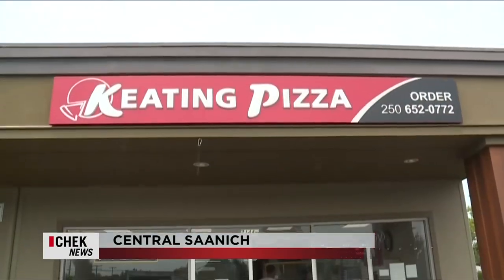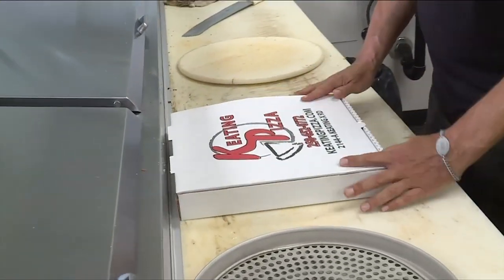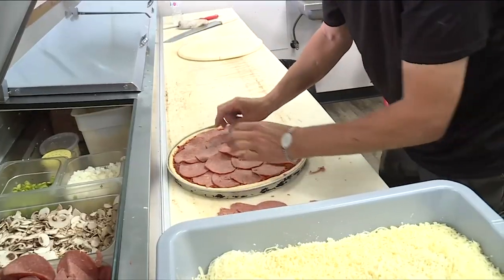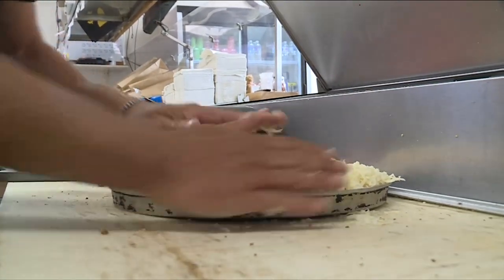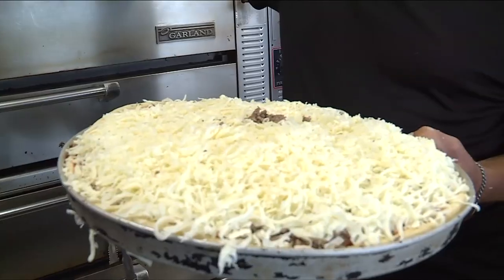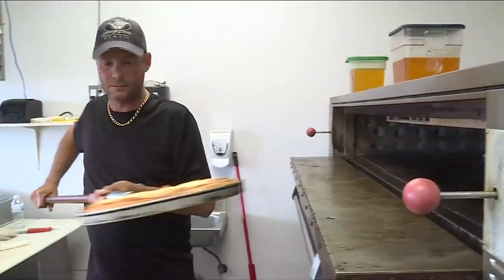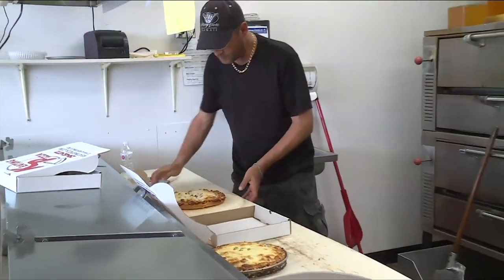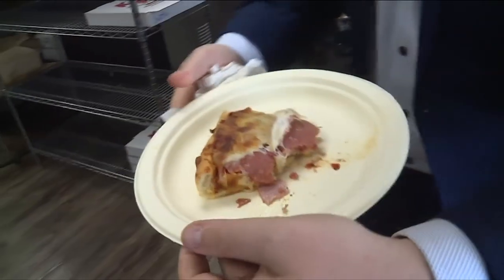Order Up: Keating Pizza | CHEK News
If you're looking for a thick pie, look no further. Keating Pizza has been in operation in Central Saanich for three decades and has become a destination for thick crust lovers on the Peninsula and beyond. With nine varieties of pizzas available by the slice daily, it's a hotspot for lunch and for those looking to take home a whopping pie for the family.